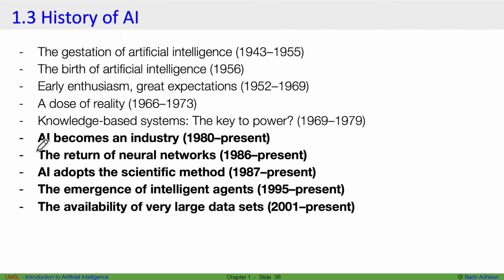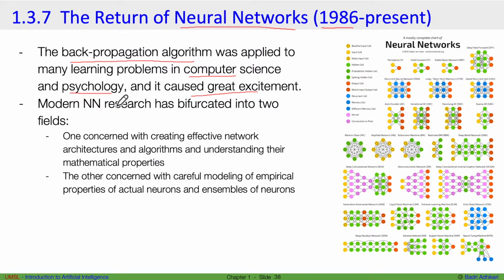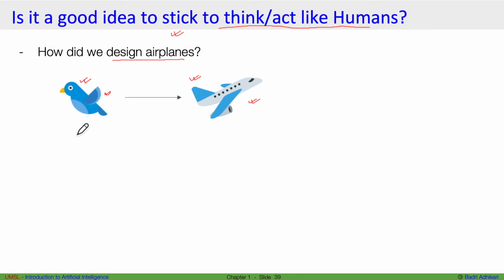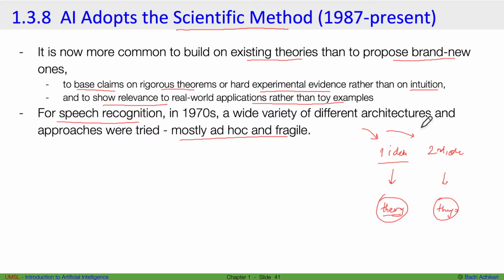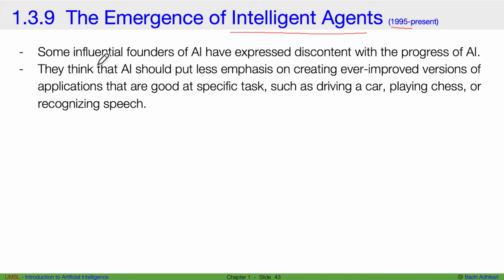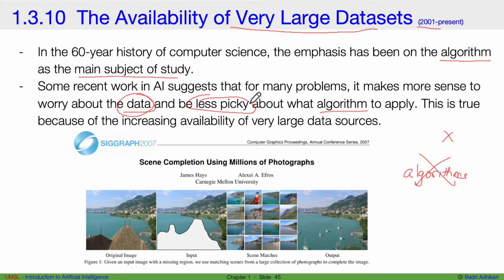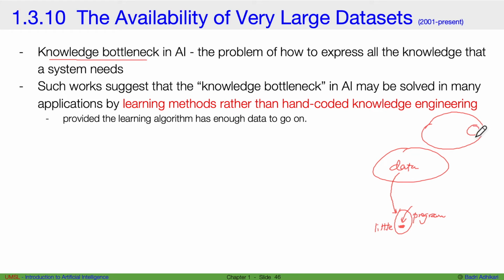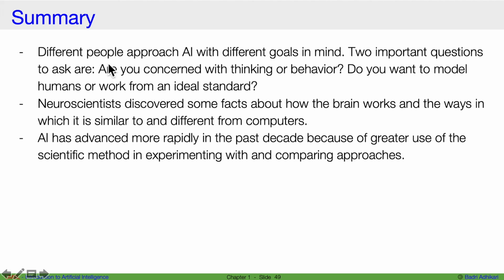AI - Ch01 - History of AI